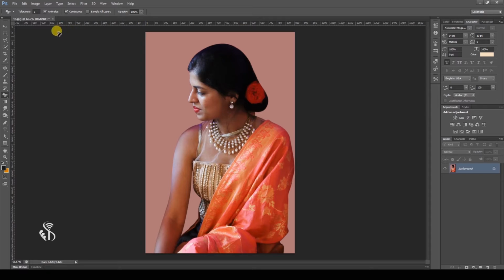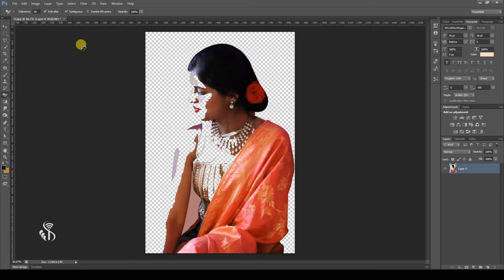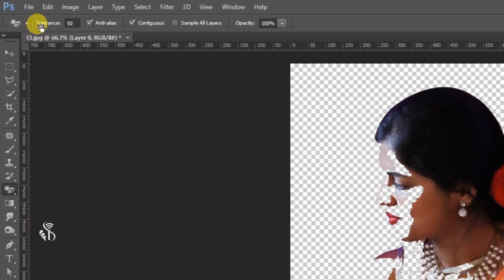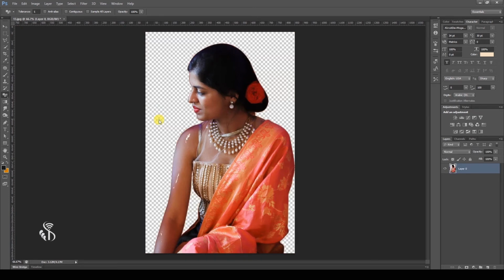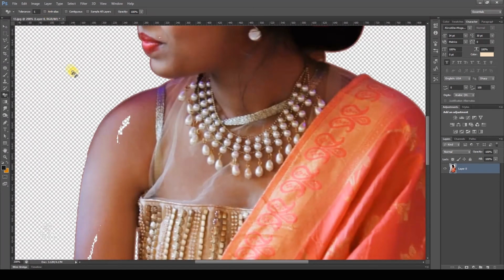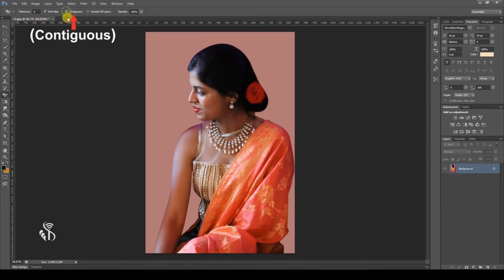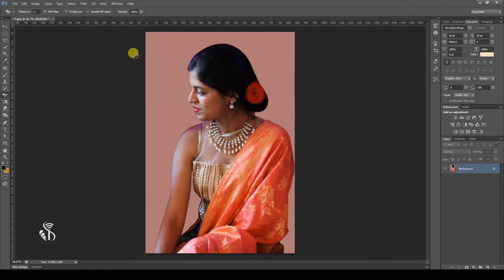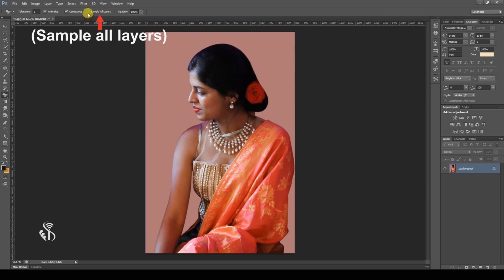8 4 8 Photoshop | Alteration tool (Magic Eraser Tool) English